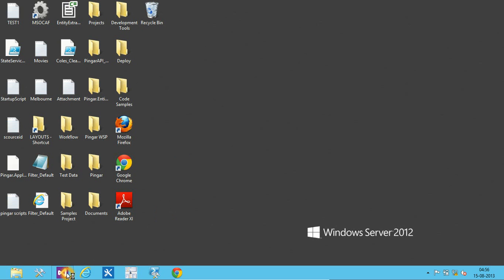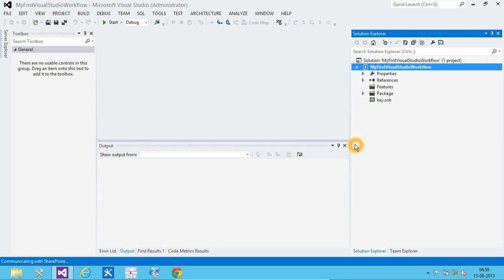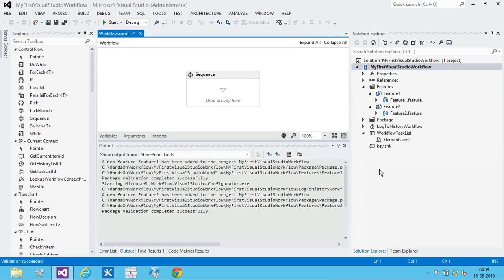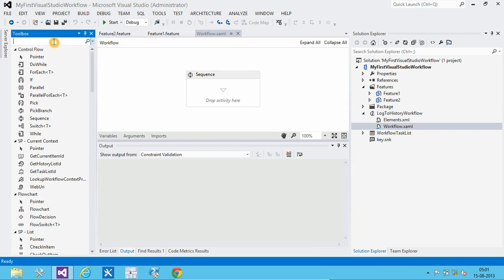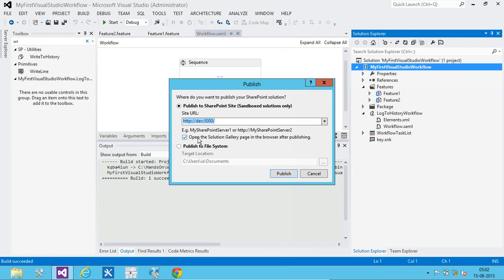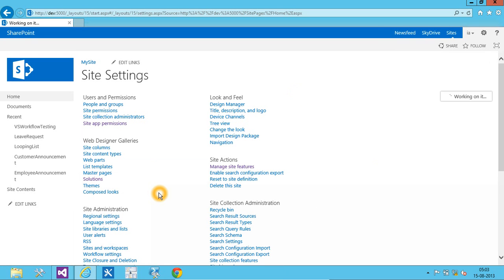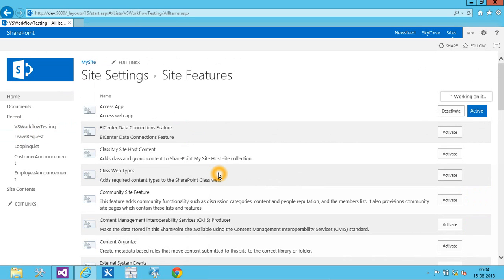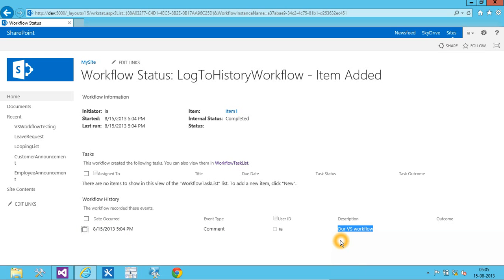Simple Sharepoint 2013 visual studio workflow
Step by step guide to create simple visual studio workflow for sharepoint 2013